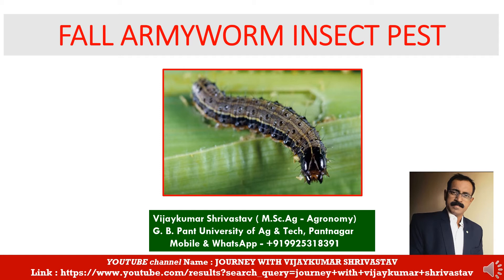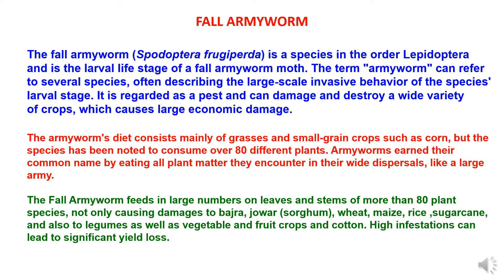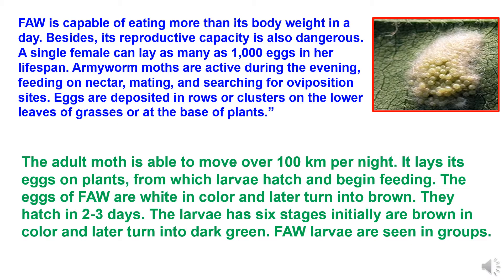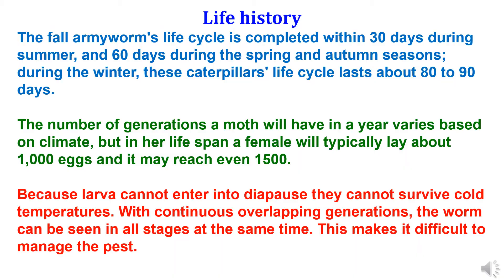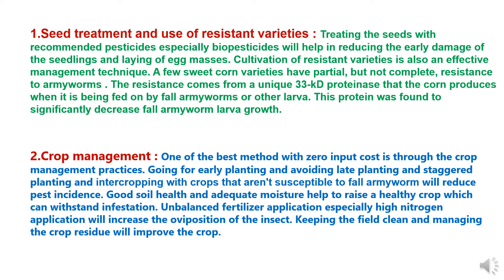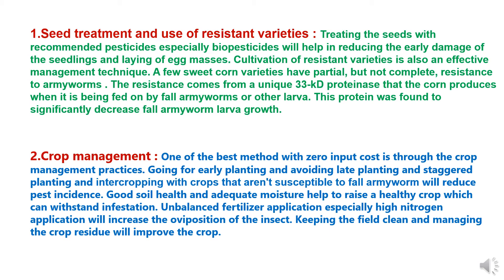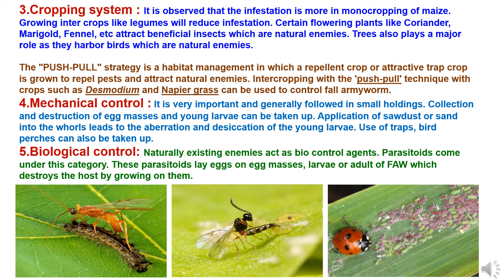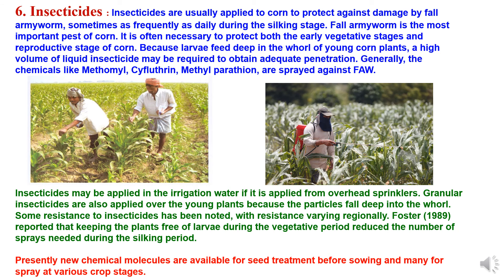FALL ARMYWORM INSECT PEST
In this presentation title  “FALL ARMYWORM INSECT PEST” covering various topics as Fall armyworm, fall armyworm nature of damage, fall armyworm life cycle, integrated pest management of fall armyworm etc.